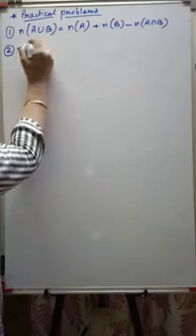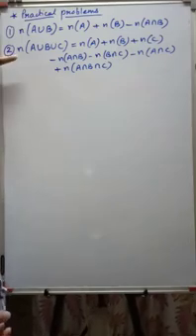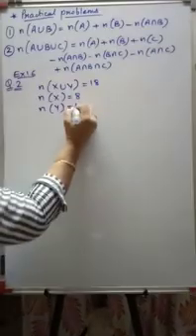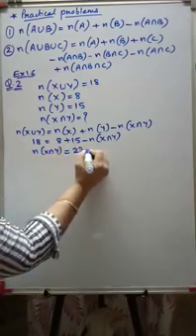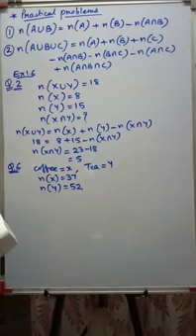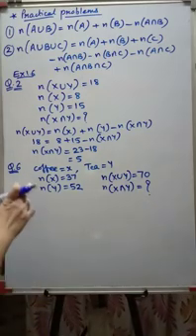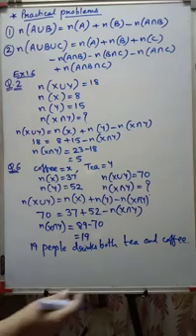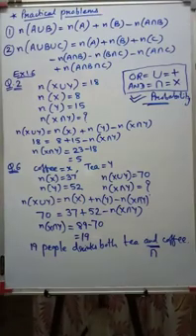Grade 11 Maths Chapter 1 Sets Topic Practical problems